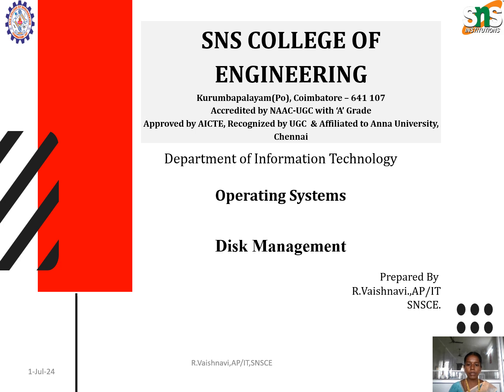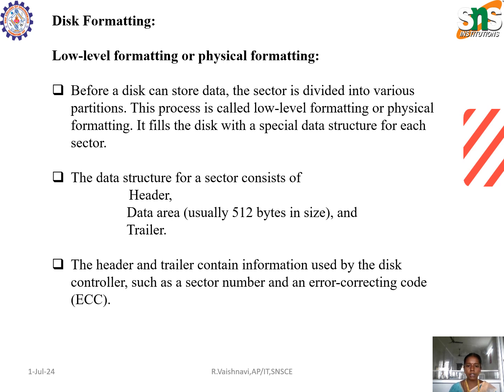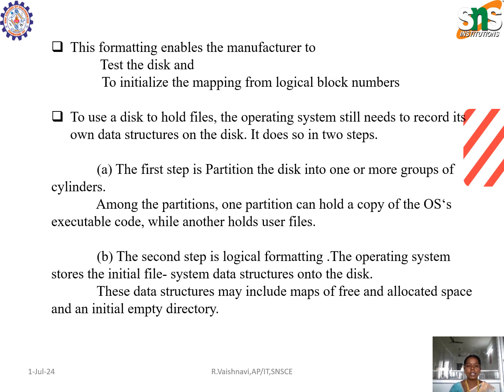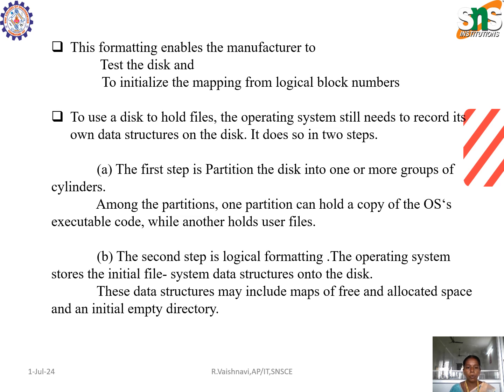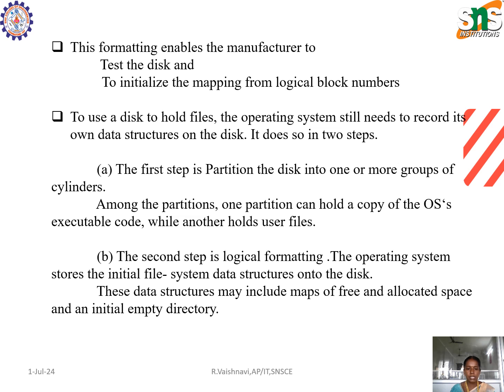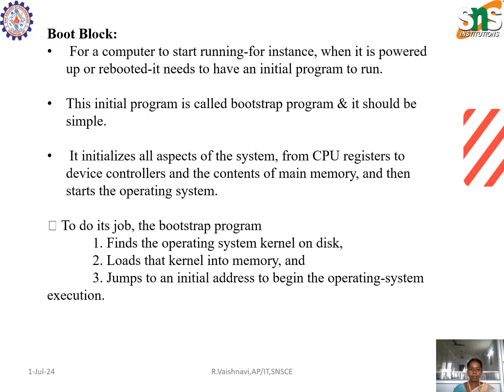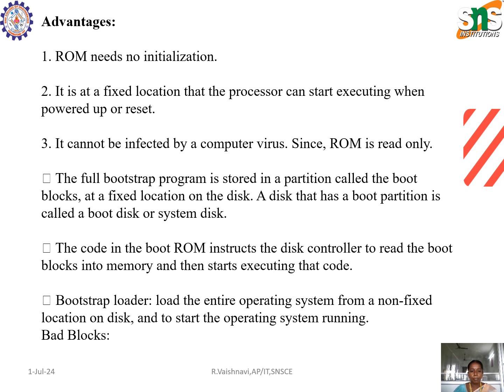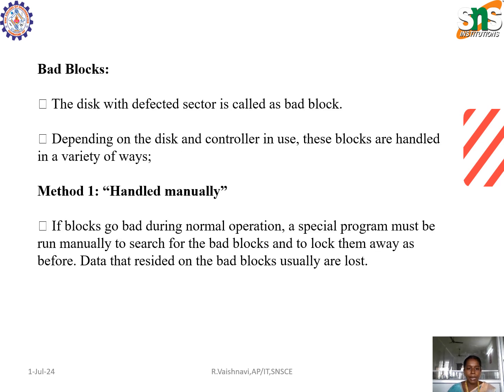R.Vaishnavi,AP/IT I DISK MANAGEMENT I SNS INSTITUTIONS